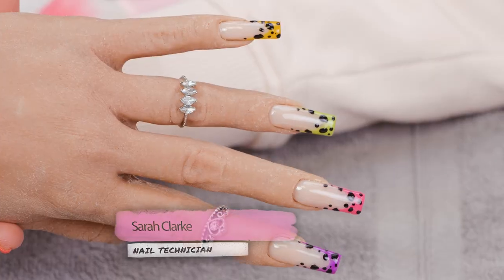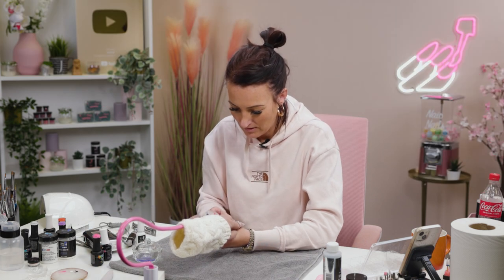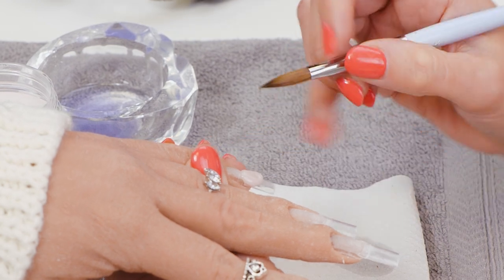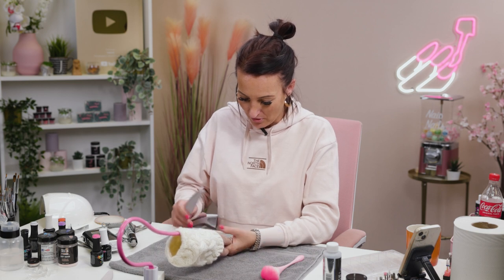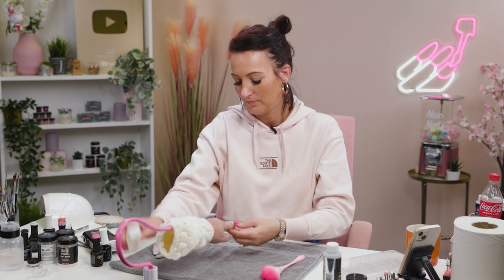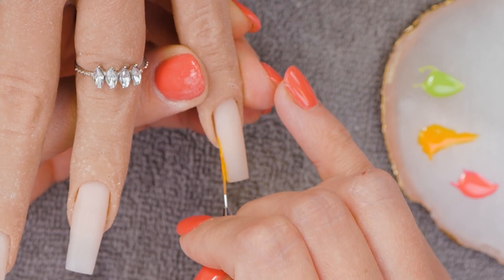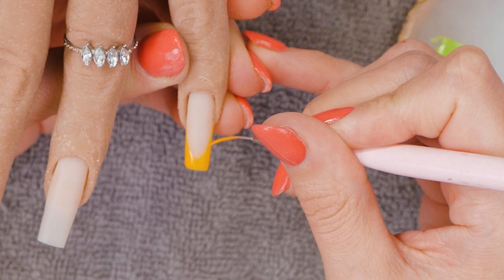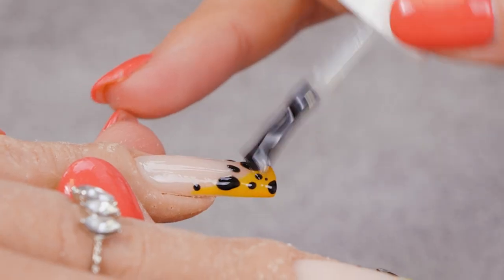Stunning Summer Smile Line Acrylics with Cow Print 🐄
Hi Everyone!

Today we have a Stunning Summer Smile Line set of nails for you. Sarah creates these gorgeous, neon french smile line nails that are perfect for the summer.

Sarah creates the base of the nail using Soft Beige and then picks each individual colour for the smile line; Outrageous Orange, Tangy Lime, Shook and Pitch Purple. Once cured she adds the cow print over the smile line using Serious Black, before finally top coating.

Love Sarah & Naio
xoxo